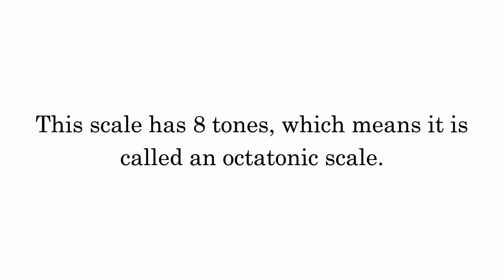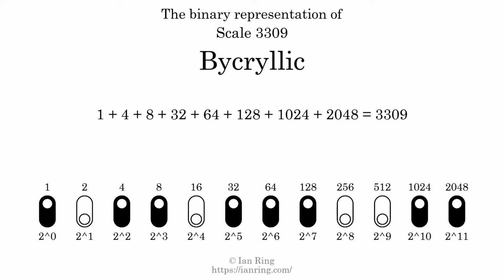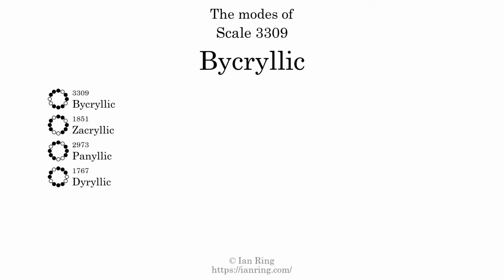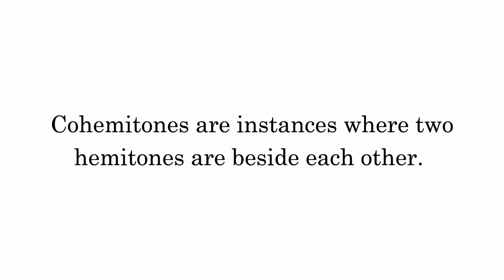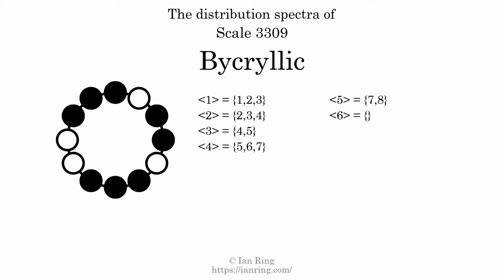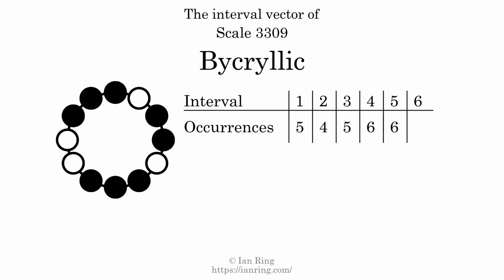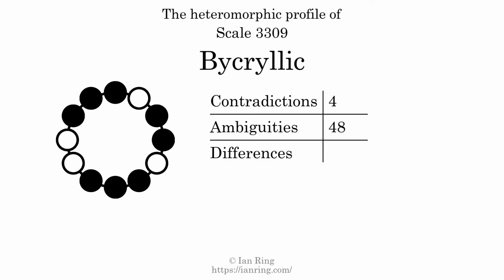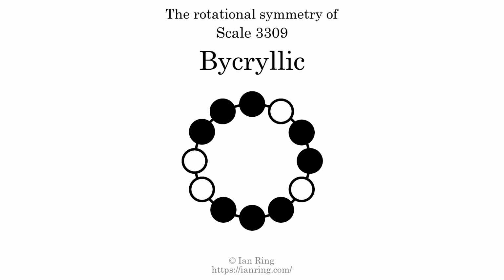Scale 3309: Bycryllic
More than you will ever need to know about Scale 3309, an octatonic scale also known as "Bycryllic". Part of an enormous series of scale analysis videos by The Exciting Universe Of Music Theory.